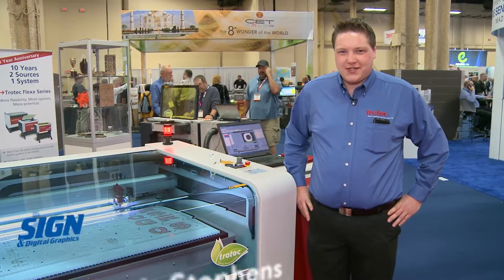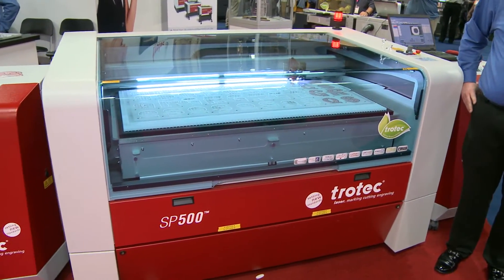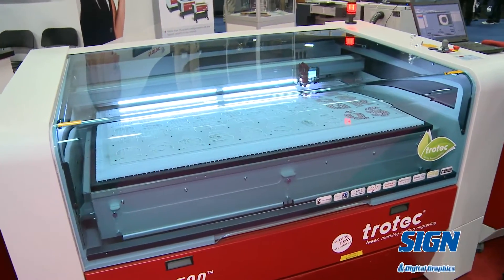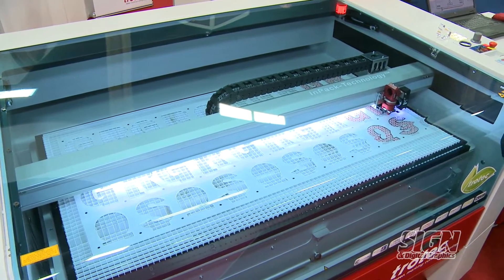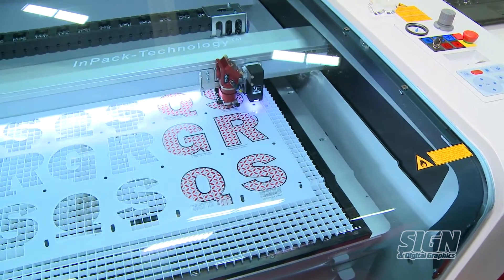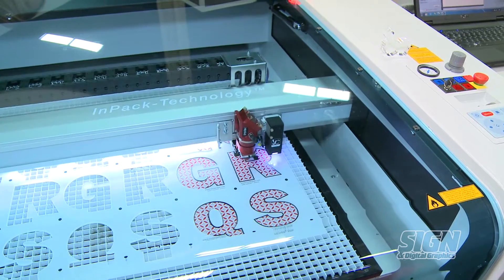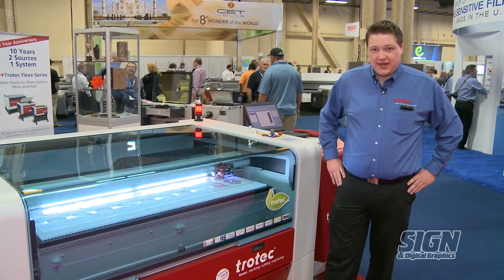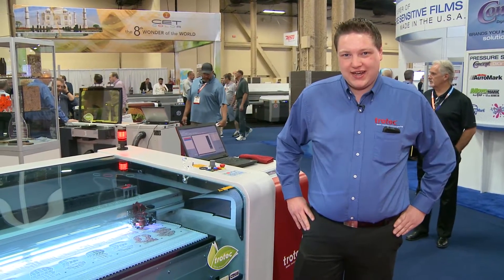Trotec Laser in Vegas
The SP500 large format laser engraving and cutting system might fit your needs! Josh Stephens has the details.